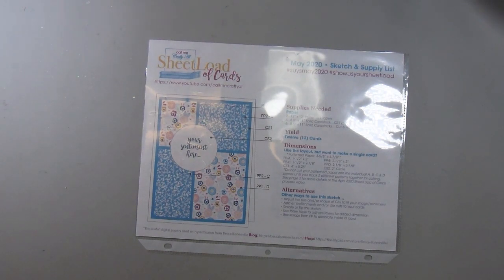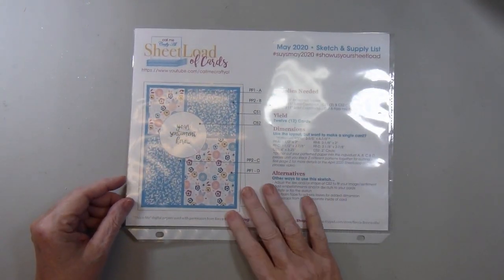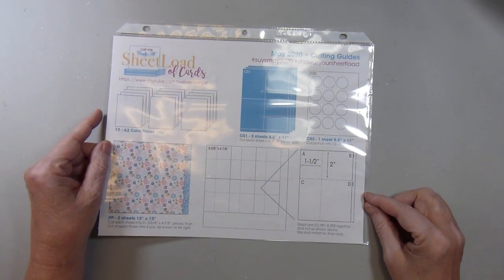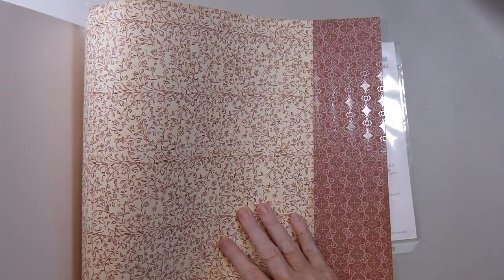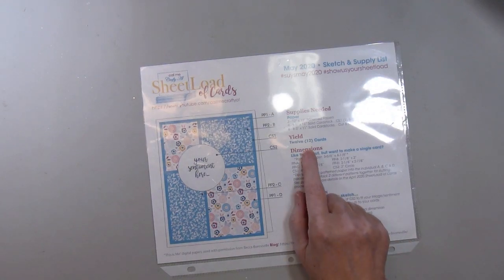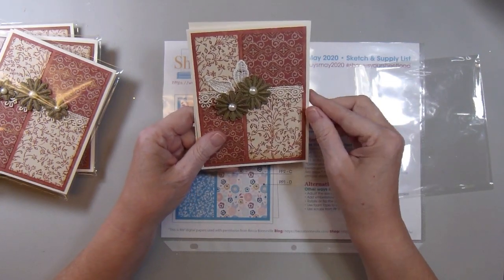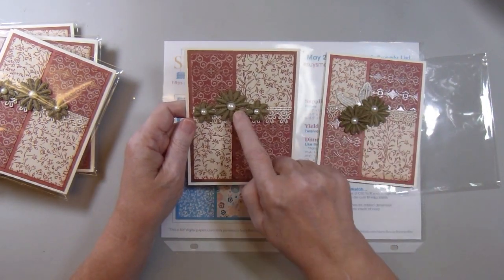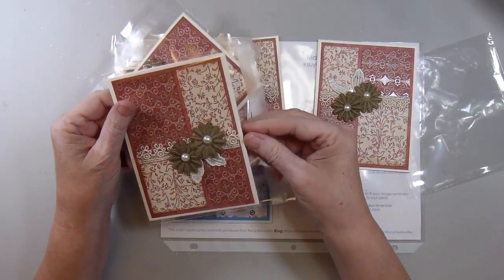SheetLoad of Cards Collab: May 2020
If you create cards using this month’s SheetLoad, make sure to use the following hashtags